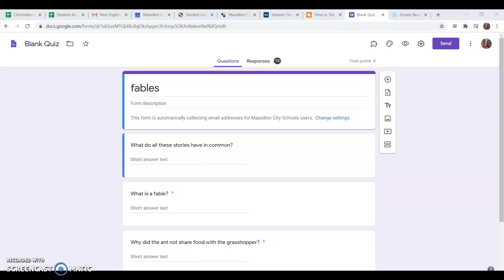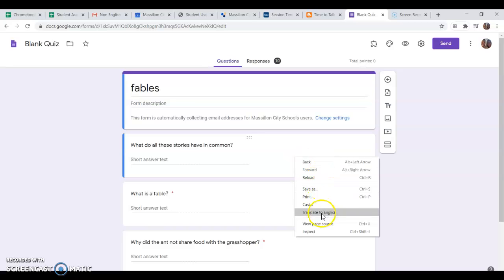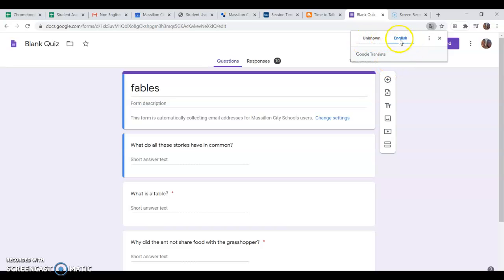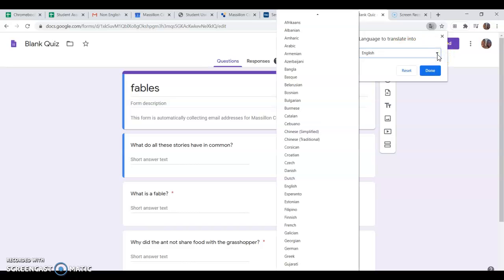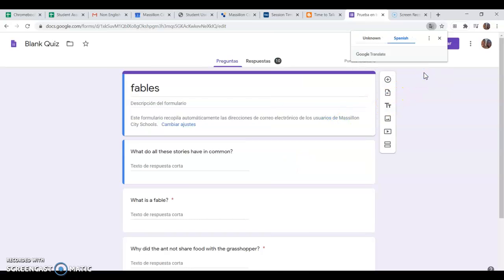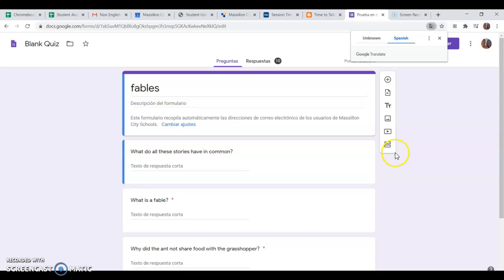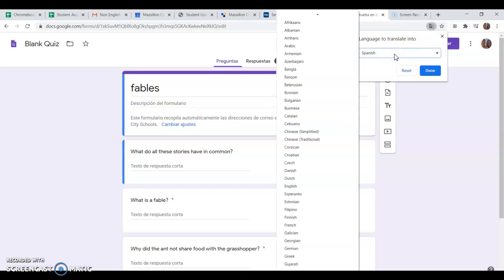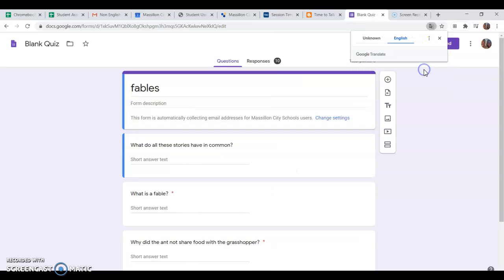Translating a Google Form